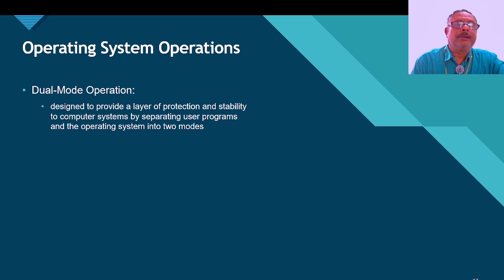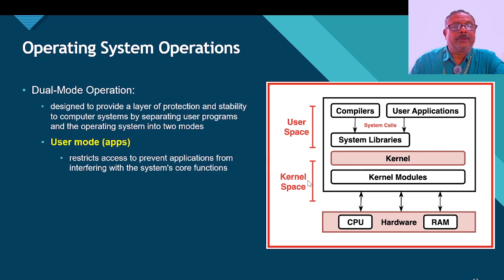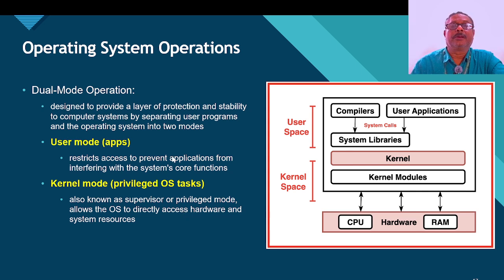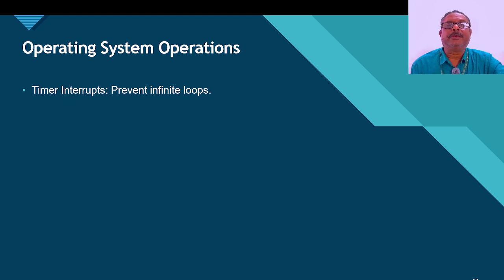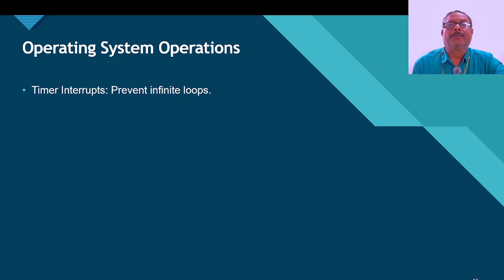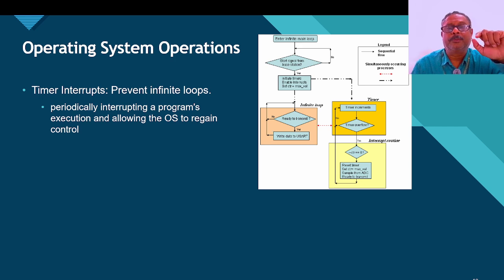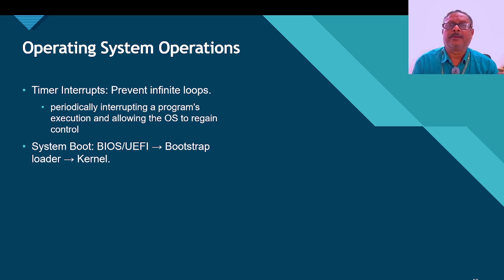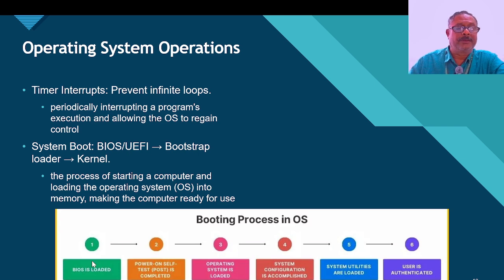OS 7 - OS Operations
This session highlights the need of two-mode operation of OS: the kernel mode and the user mode. To protect the system from malfunctioning due to inefficiency of the user, the user activities are restricted from using the hardware and other services directly. These resources are made available only through the kernel mode operations.
The user defined codes may sometimes get into an infinite loop and bring everything to a halt. To overcome these situations, a timer is activated each time a user process begins. After a predefined time, if the process continues to run, then, the timer interrupts the processor and allows the OS to takover the charge.
The user always wonders, how does the computer starts! For the computer to run, it must have the OS loaded onto its primary memory. But when the computer is turned on, the OS code is on the secondary memory. The question is how does the OS comes to main memory. This is taken care by a small code called Loader - BIOS, stored in EPROM on the motherboard. This small code, loads the kernel of the OS onto the main memory and then transfers the control to this kernel. The kernel then loads the complete OS onto the main memory and thus the computer begins.